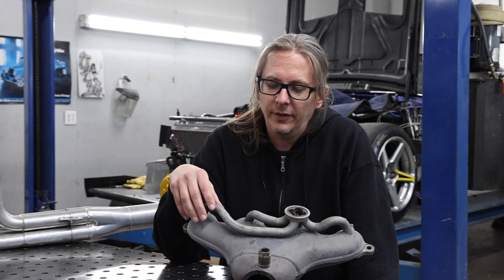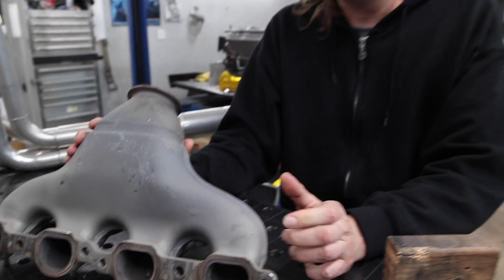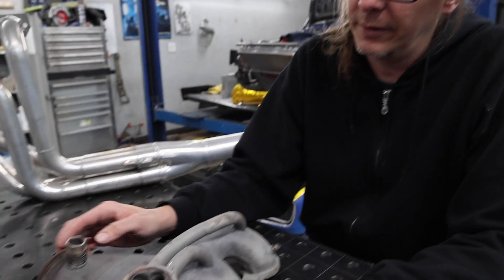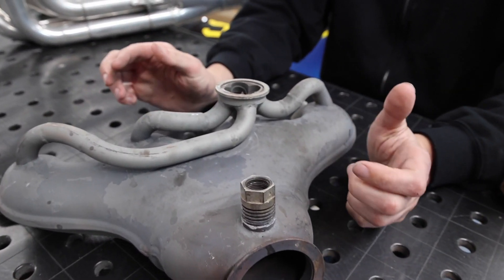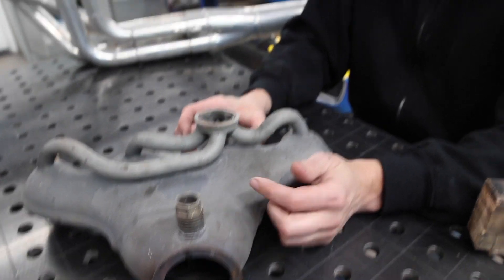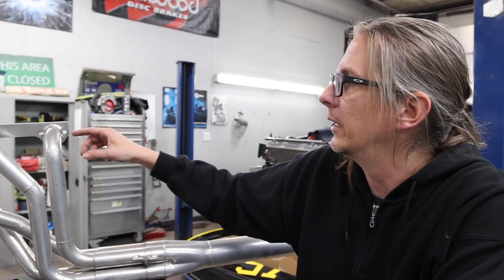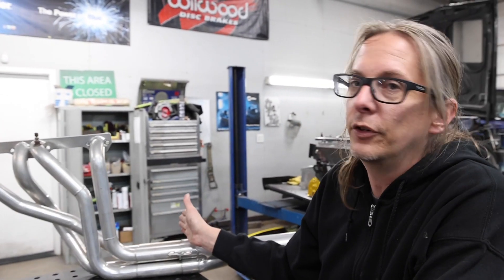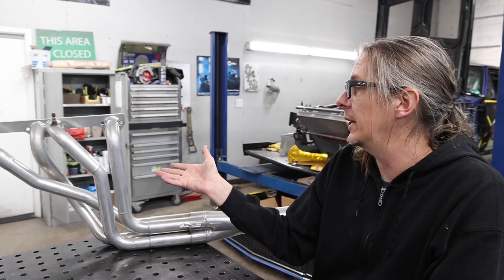Differences Between Headers and Manifolds! Which is Better?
There is a lot of debate whether you want to run headers or standard manifolds... here are our takeways on each!